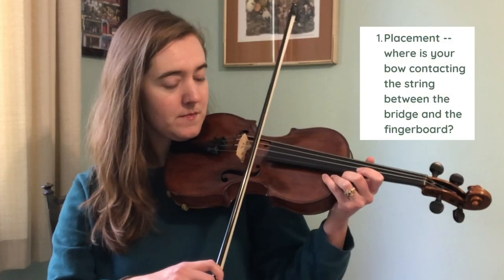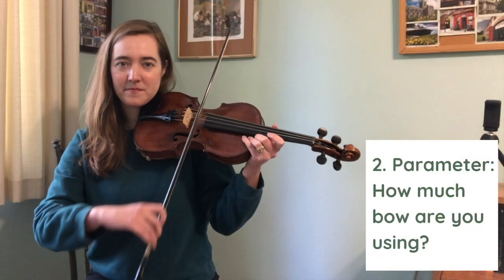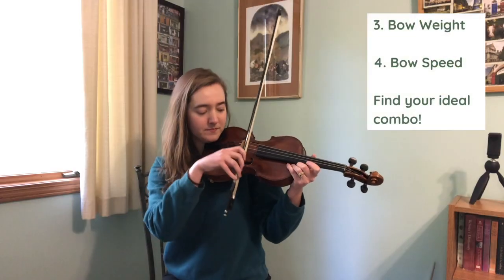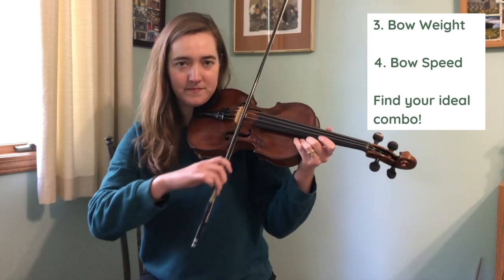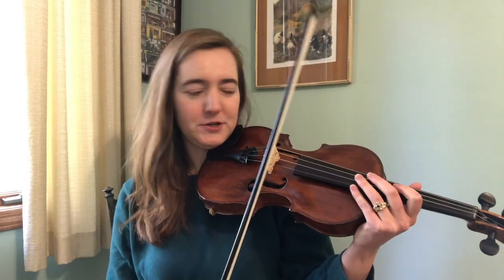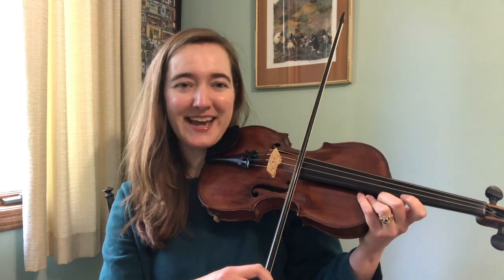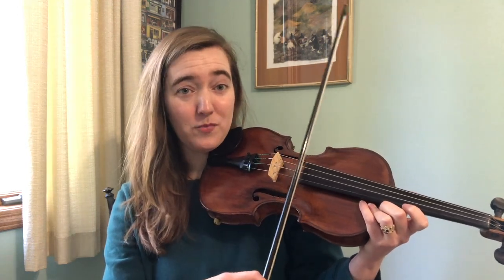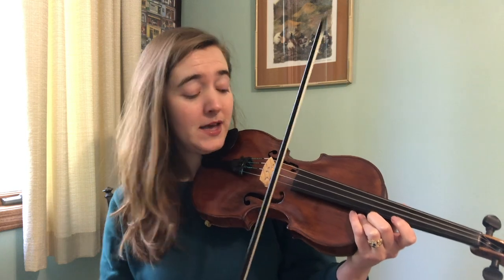How I Fixed my Irish Fiddle Groove by Changing My Bow Technique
I firmly believe that your bow is the foundation of everything when it comes to Irish fiddling, and this especially applies to developing a groove or “lilt” that is true to the tradition + also true to you!

So in this Irish fiddle tutorial, you and I will go through a 5 part framework of different Irish fiddle bowing techniques you can focus on to improve your practice sessions as well as your technique and style. Let me know which one you want to focus the most on!

Develop the real feel for Irish fiddling in my online studio